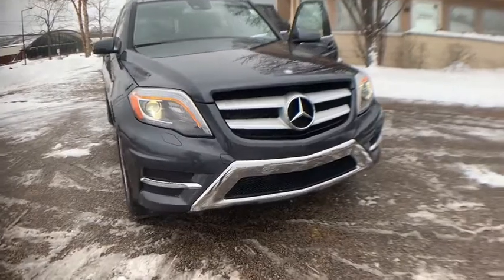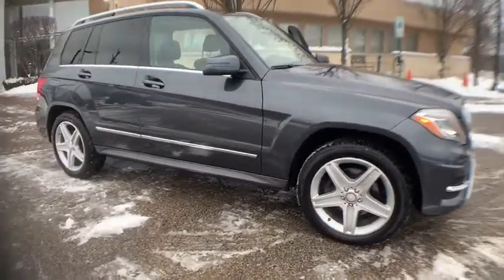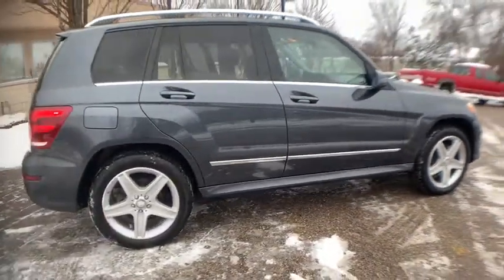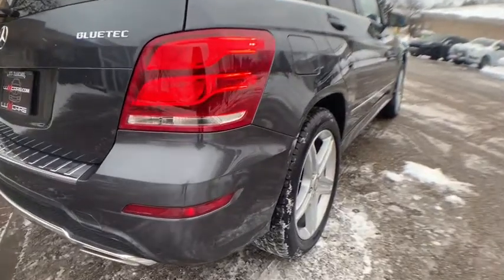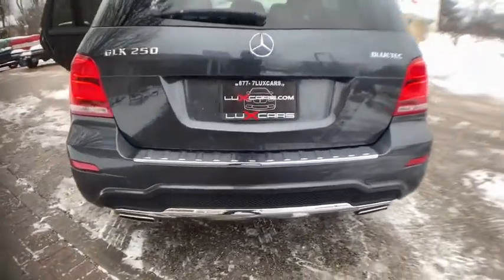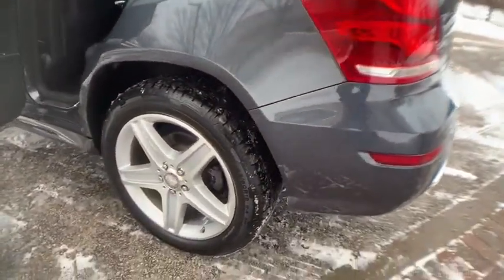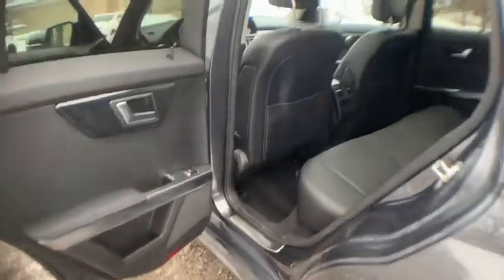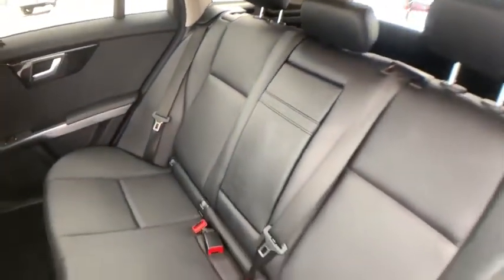2013 Mercedes-Benz GLK250 Milwaukee, WI, Kenosha, WI, Northbrook, Schaumburg, Arlington Heights, IL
Gray  2013 Mercedes-Benz GLK250 available in Chicago, Illinois at Lux Cars Chicago. Servicing the Milwaukee, WI, Kenosha, WI, Northbrook, Schaumburg, Arlington Heights, IL area.
2013 Mercedes-Benz GLK250 BlueTEC Diesel Sport Nav Panoroof 4Matic MSRP $50,485 - Stock#: 5173 - VIN#: WDCGG0EB4DG104566

SUPER LOADED & VERY CLEAN 2013 MERCEDES-BENZ GLK250 BlueTEC DIESEL SPORT 4MATIC! NAVIGATION & BACK-UP CAMERA! PANORAMA SUNROOF! HEATED LEATHER SEATS! PREMIUM 1 PACKAGE! LIGHTING PACKAGE! SPORT AMG PACKAGE! SATELLITE RADIO! BLACK ASH WOOD TRIM! POWER LIFTGATE! ROOF RACK! 19 AMG 5-SPOKE WHEELS! ORIGINAL MSRP $50,485! NO STORIES! CARFAX CERTIFIED! READY FOR THE ROAD! BUY WITH CONFIDENCE OUR QUALIFIED PRE-OWNED VEHICLES ARE COVERED WITH 3 MONTH OR 3,000 MILES *LIMITED VEHICLE PROTECTION WARRANTY. We have one of the strongest finance departments in the region to assist you in getting your dream car today! We offer a full spectrum of the finest extended warranties on the market today! We have our own 3~bay ASE certified and AAA approved service facility to help our clients service and maintain their vehicles. We want you to not just drive away happy, but stay happy with your car as long as you own it!
AM/FM weatherband stereo w/CD player -inc: MP3 capability, 5 LCD color display, (6) speakers, auxiliary audio input jack, Bluetooth hands-free communication system,LED taillights,P235/50R19 all-season tires,Chrome exterior accents,19 triple-5-spoke aluminum wheels,Integrated front foglamps,Pwr heated mirrors w/LED turn indicators,Halogen headlamps,Privacy glass,Chrome load sill plate,Roof rails,Rear foglamp,Intermittent front wipers,Automatic headlamps w/twilight sensor & locator lighting,Rear intermittent wiper w/washer,Digital display for clock & Touch Shift gear/mode selector,Chrome door sill trim,Cruise control,Front center armrest w/storage,Driver & front passenger 4-way pwr lumbar support,Anti-theft alarm -inc: engine immobilizer,Mercedes-Benz maintenance system -inc: displays distance remaining to maintenance, type of service due & reminders,Front/rear cupholders,Night security illumination,SmartKey remote control -inc: remote door lock/unlock, liftgate, fuel-filler door, removable valet key & panic alarm, selective unlock, windows open/close,Driver-programmable autolock,Illuminated visor vanity mirrors,Dual-zone automatic climate control -inc: electrostatic dust & pollen filter, sun sensor,Front door side pockets w/integrated speaker,MB-Tex seat trim,8-way pwr front bucket seats w/active head restraints -inc: driver memory,Leather-wrapped multi-function pwr-adjustable tilt/telescopic steering wheel -inc: memory,Burl walnut wood interior trim,Flat-folding 2nd row seat,Central controller for audio, telephone & optional navigation functions,Rear cargo cover,Multi-function 4.5 display -inc: odometer, trip meter, outside temp, audio controls, vehicle reminder & message indicator, driver-programmable settings, trip computer,Front/rear floor mats,Electric analog instrumentation -inc: speedometer, tachometer, fuel, coolant,Rear window defroster w/auto-shutoff,Pwr windows w/1-touch up/down,4MATIC all-wheel drive,Speed-sensitive hydraulic pwr steering w/variable centering,Driver-adaptive 7-speed automatic transmission -inc: Touch Shift, eco/sport shift programs,4-wheel adaptive ventilated pwr disc brakes -inc: brake drying, hill-start assist, pre-charging,AGILITY CONTROL suspension system w/selective damping,Dual chrome exhaust tips,Independent multi-link rear suspension,2.2L turbocharged I4 BlueTEC diesel engine,Independent 3-link front suspension,LED daytime running lamps,Child safety rear door locks,Electronic Stability Program (ESP) -inc: trailer stability assist,Driver & front passenger side-impact airbags,Tire pressure monitoring system,Rollover sensor,4-wheel anti-lock braking system (ABS) -inc: brake assist system (BAS), adaptive brakes w/brake drying, hill start assist, brake pre-charging,Electronic traction system (ETS),LATCH system on rear outboard seats,mbrace2 telematics,Driver knee airbag,Driver & front passenger pelvic airbags,2-stage driver & front passenger airbags -inc: adaptive passenger airbag, occupant classification system,Front/rear side curtain airbags,Rear top tether anchors for child seats,All-position 3-point seat belts -inc: outboard height-adjustable, outboard emergency tensioning device, front belt force limiters